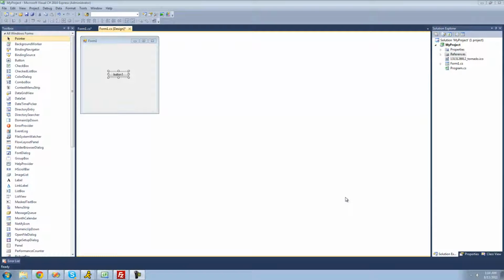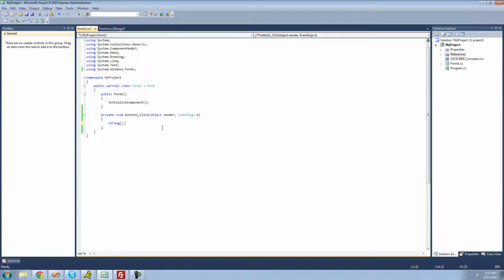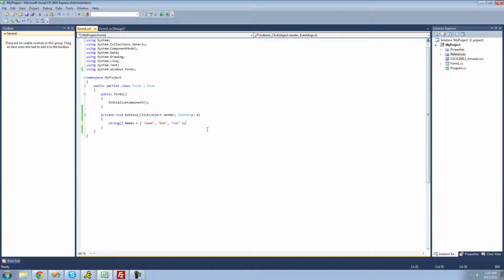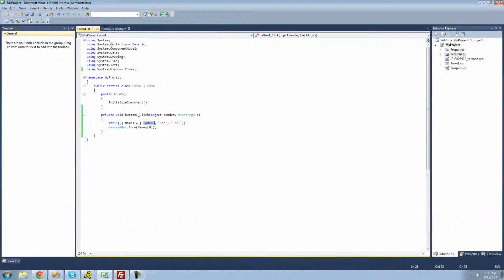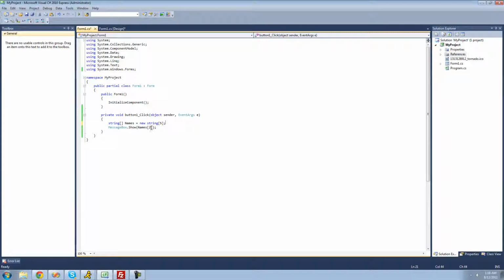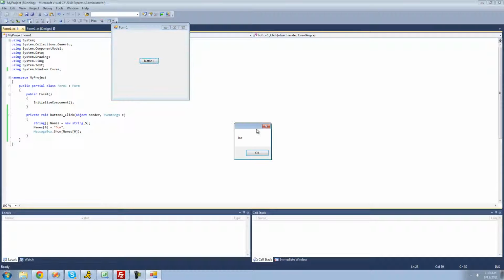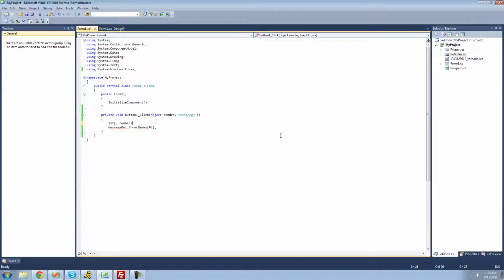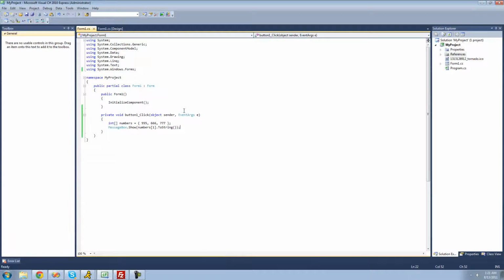C# Beginners Tutorial 11 Arrays